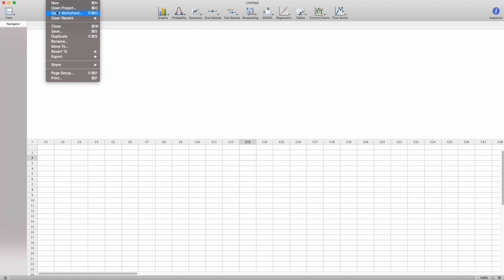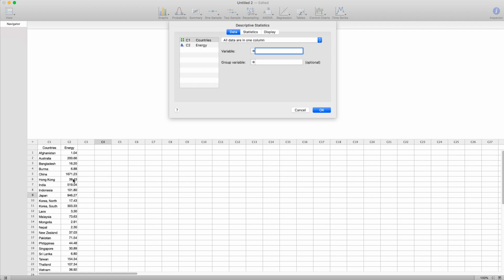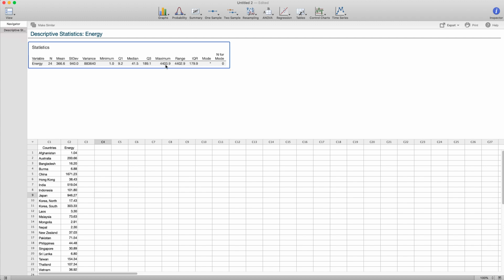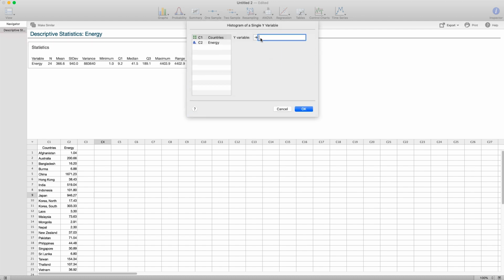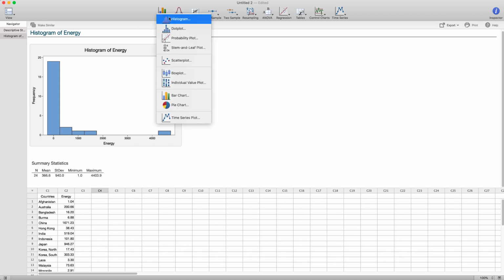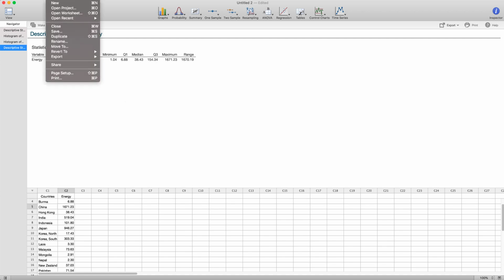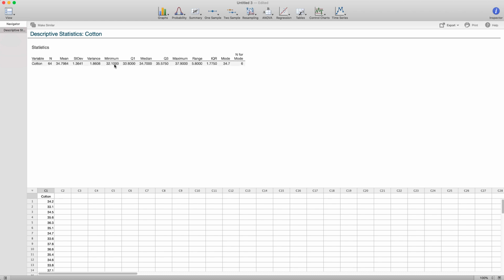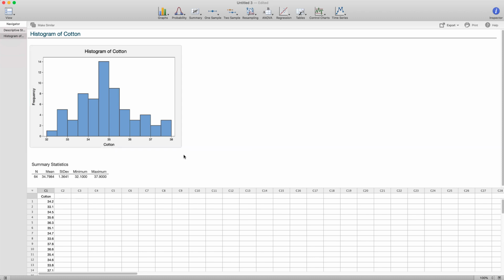Minitab Demonstration: Descriptive Statistics and Histogram